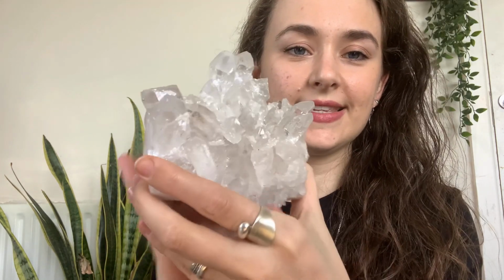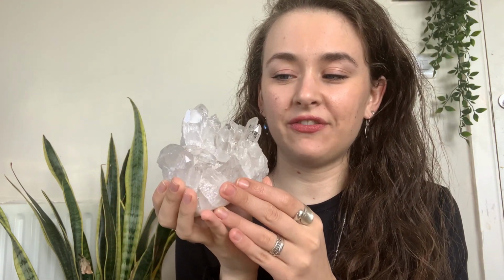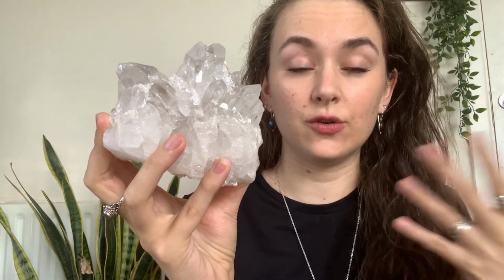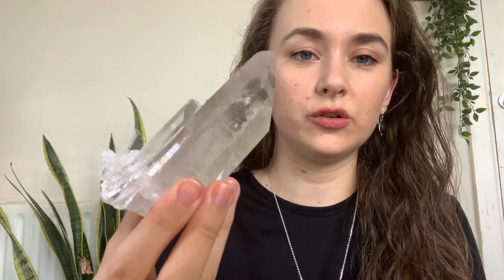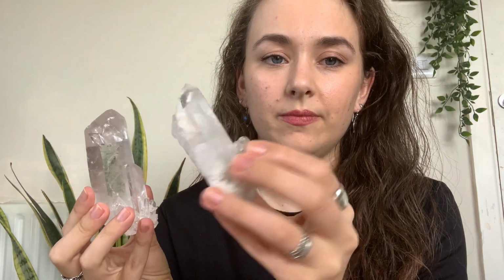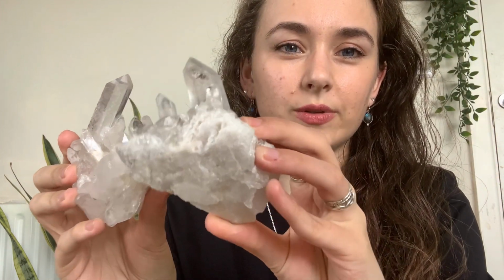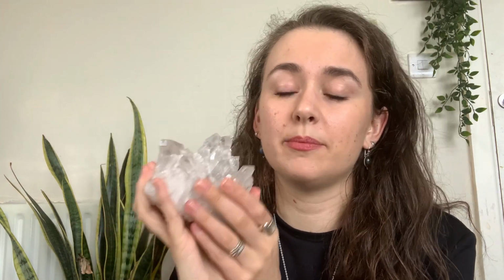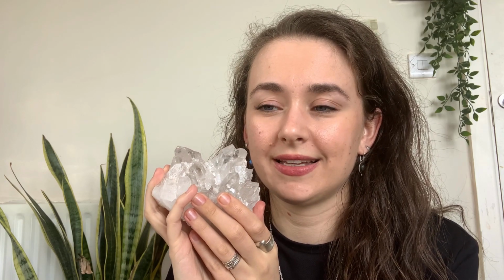Clear Quartz: Spiritual Meaning, Healing Properties and Uses 🤍(Crystal healing for beginners)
Hope you guys enjoyed this video about the master healer, the one and only: Clear Quartz! Please let me know in the comment section below what do you think about this wonderful gemstone and don't be shy to let me know what crystal would you like to see next :)

APRIL’S BIRTHSTONE: Rock Crystal (Clear Quartz) 🤍✨ (Crystal healing for beginners)

Sylvana is an astrologer and founder of Jewels and Gems, a healing crystal jewelry, and soul wellness brand. Diving deep into topics like Crystal Healing, Astrology, and Modern Spirituality, Sylvana combines esoteric teachings with pragmatic advice to support you throughout your own growth and evolution.

✨ BOOK YOUR MYSTIC SESSION (Natal Chart Astrology, Empowering Tarot, Crystal Energy Reading)

✨ JOIN THE J&G COMMUNITY HERE, OUR FREE FACEBOOK GROUP WHERE WE SHARE AND TALK ABOUT ALL THINGS CRYSTALS, MINDFULNESS AND MODERN SPIRITUALITY

Song: "The Unfolding", So Vea

Sylvana xx

Inspired by Simply Kel video called " [ASMR] 2021 Energy Cleanse 🔮 (Personal Attention, Positive Affirmations, Crystals Etc) "

Inspired by Karuna Satori ASMR video called " ASMR (FULL) Reiki Crystal Healing Session (Removing 2020s NEGATIVE VIBES) "